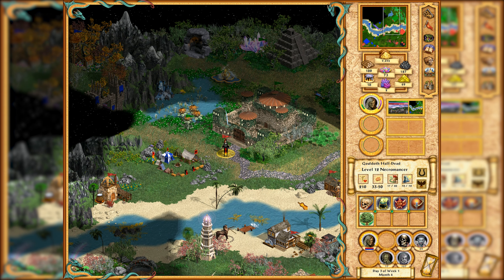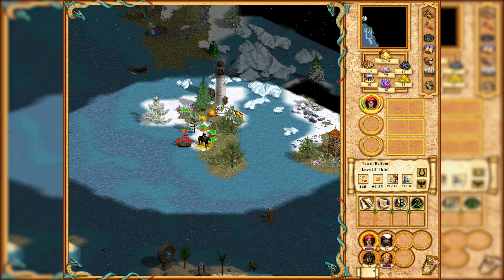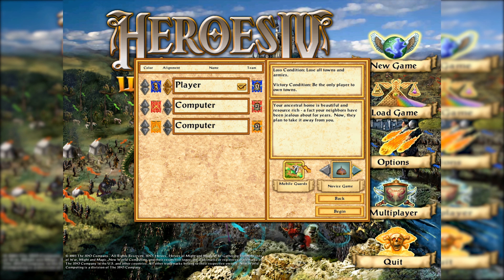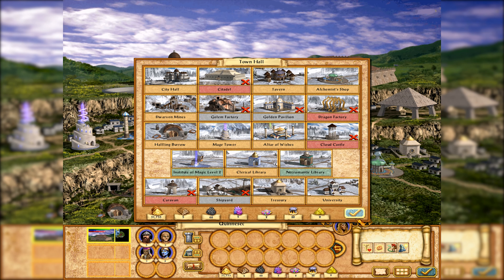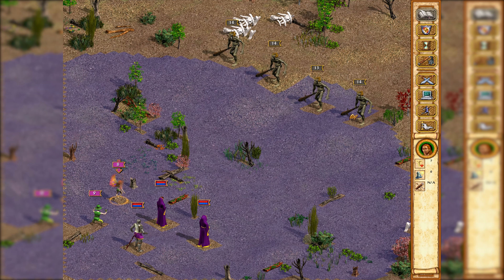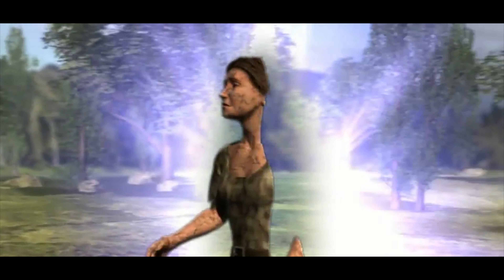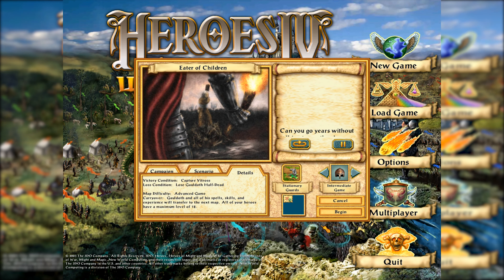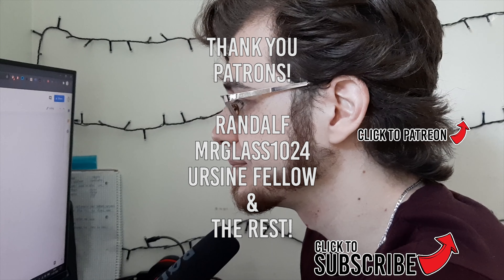Heroes Of Might and Magic IV is not as bad as you've heard but... weird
Heroes of Might and Magic 4 is a very weird experience when compared to the rest of the Heroes series, whether you look at the titles before it or the ones after it. It is by far the oddest one out for a myriad of reasons but it’s also not as bad as you might have heard it is...maybe.

00:00 - Heroes of Might and Magic 4
01:36 - Combat
02:19 - The walking animations
02:40 - The travelling and spawn rate of monsters
04:56 - Heroes and their skill system
06:14 - The best part of Heroes 4
07:29 - Heroic Conclusion